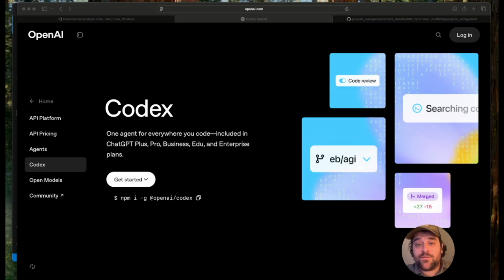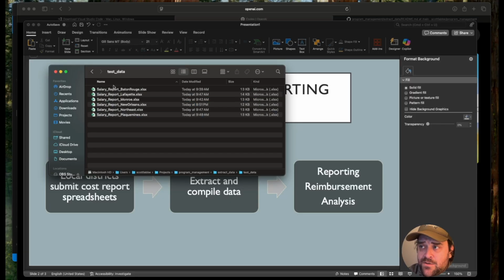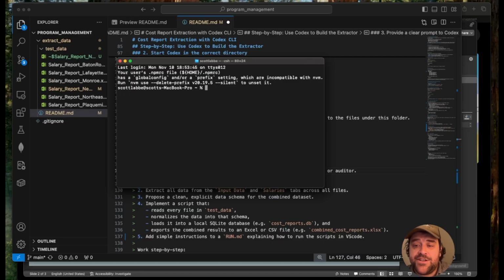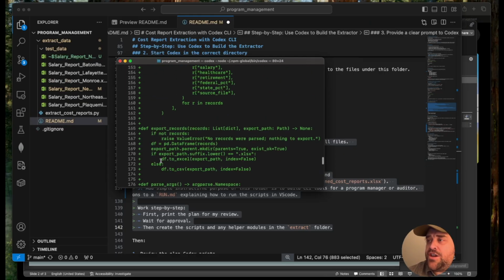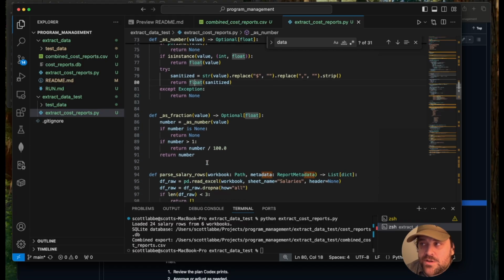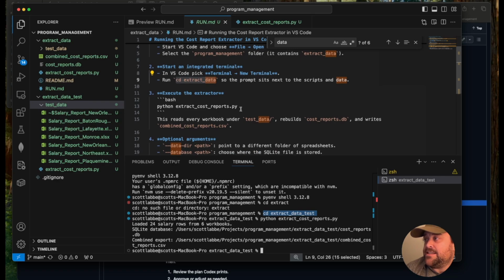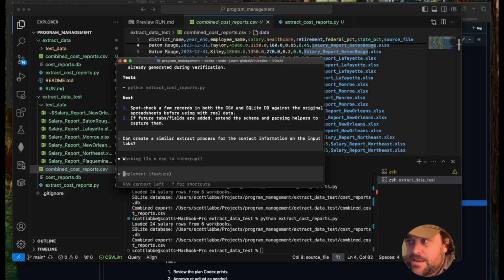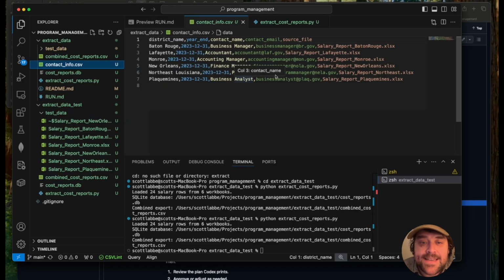Automation Walkthrough - Part 1: Cost Report Extraction to Excel | Auditors | Program Managers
Automate a real spreadsheet workflow common for program managers and auditors: extract `Input Data` + `Salaries` tabs from a folder of cost reports spreadsheets, normalize to a schema, load to SQLite, and export Excel/CSV. A simple workflow created using the Codex AI coding agent.

In this demo, I show a repeatable pattern you can reuse for audits, desk reviews, and program reporting—no platforms, no lock-in. We design the process with Codex on **synthetic data**, verify results, then swap the folder to run on the real thing inside your own environment.

- Point an AI coding agent (CLI) at a folder of spreadsheets to automate extraction
- Extract two tabs across 6 files and normalize to a clean schema
- Export a combined **Excel/CSV** for handoff
- Add a simple verification step so the tool is trustworthy
- Keep and rerun the code locally (turn “one-off” into a tiny internal tool)

Auditors, program managers, analysts—anyone tired of copy-pasting annual cost reports and reconciling by hand.

**Stack shown**
VS Code · Terminal · AI coding agent (CLI) · SQLite · Excel/CSV

**Links**
• Repo (synthetic spreadsheets + README):

**Chapters**
00:00 Intro to Codex and data extraction problem
02:40 Setup: folders + synthetic data
04:20 Tools overview (VS Code, CLI agent, SQLite)
06:00 Prompting the agent & response
08:30 Review output
10:15 Verifying against source spreadsheets
11:00 Run output in new notebook without AI help
13:14 Ask Codex to make change
15:50 Revise output with Codex

**Notes & privacy**
This demo uses **synthetic** data that mirrors real layouts. Design locally; only point at real folders in your secure environment and verify outputs before use.

**If you want more like this**